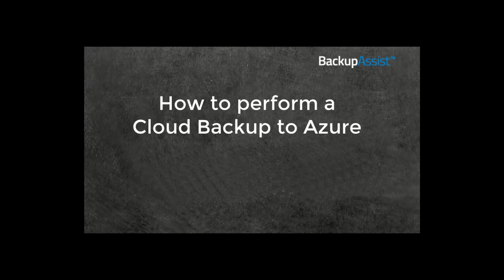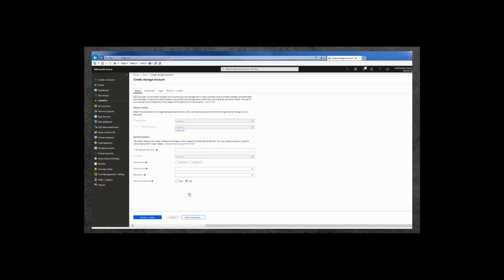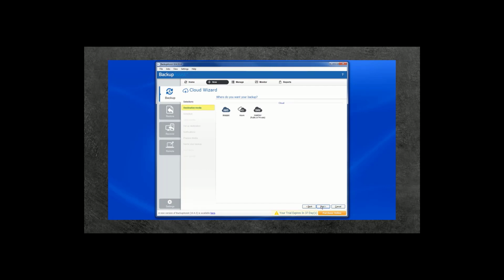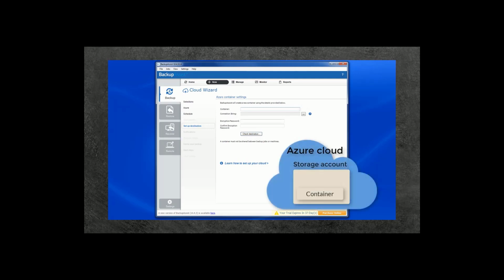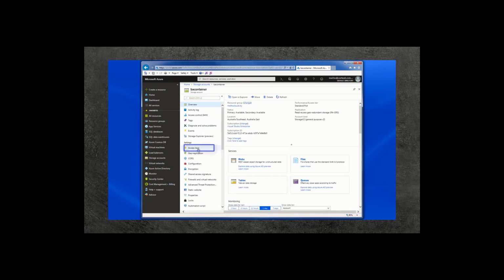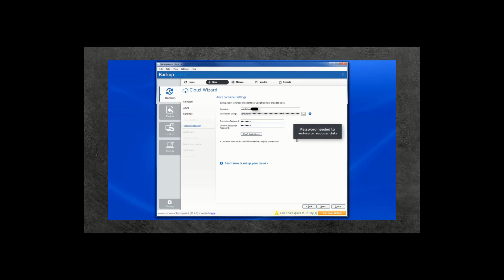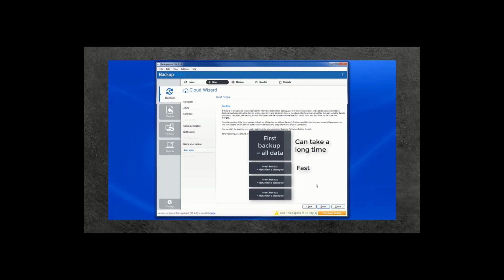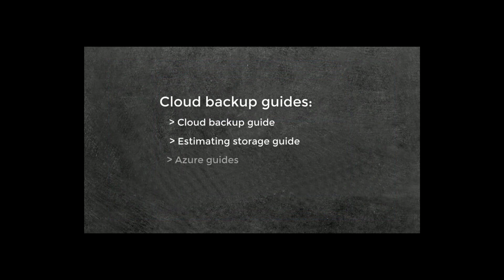How to create a cloud backup to Azure with BackupAssist Classic